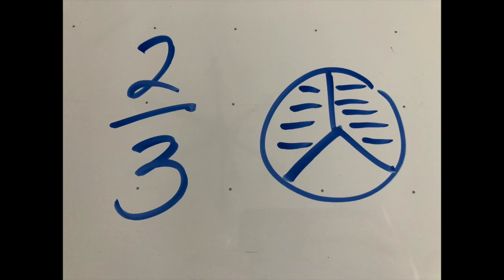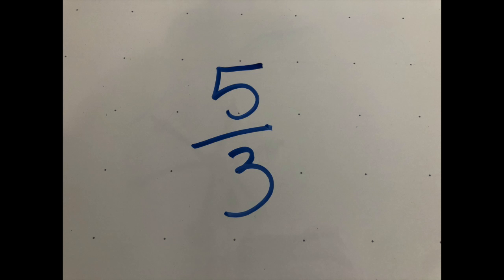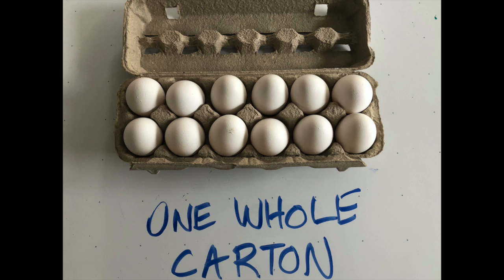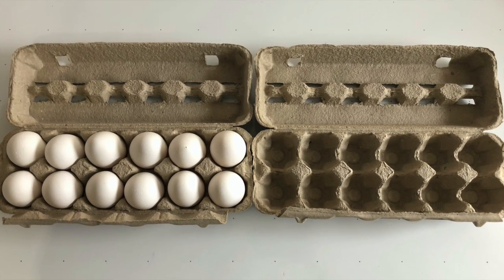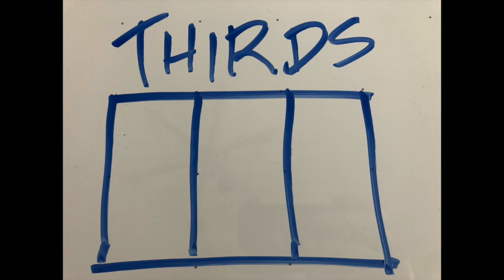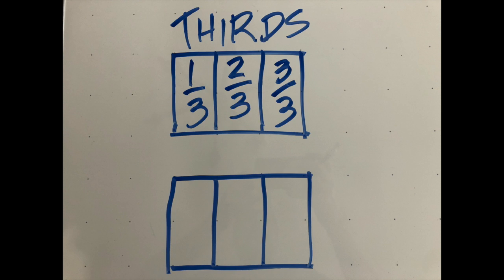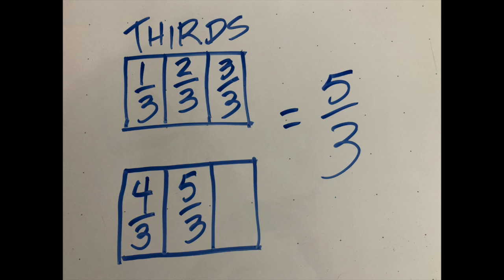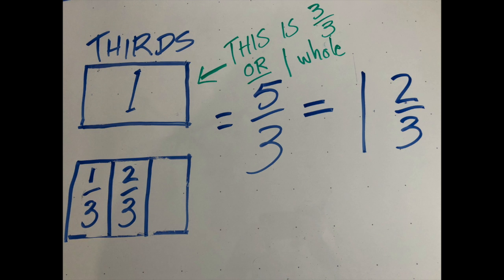Improper Fractions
This video is about Improper Fractions